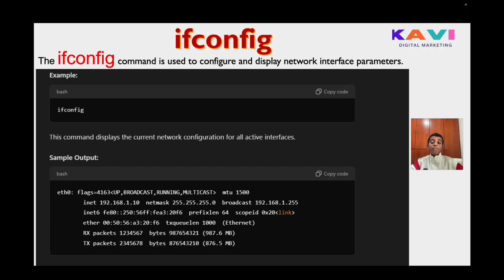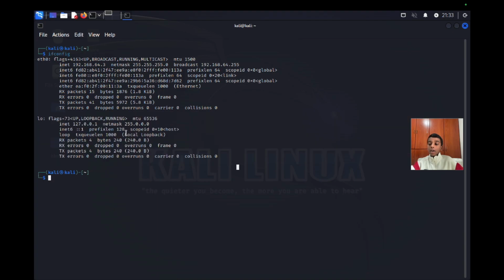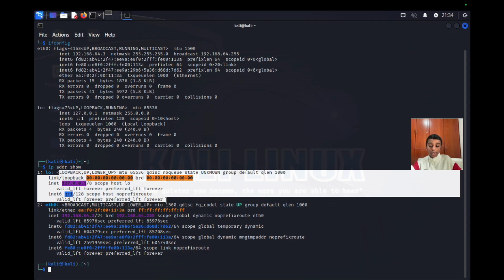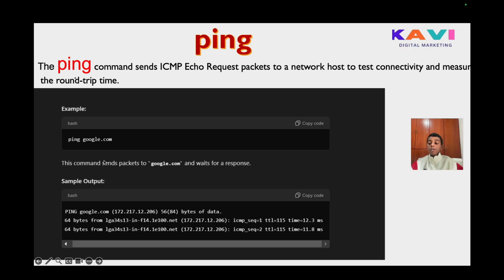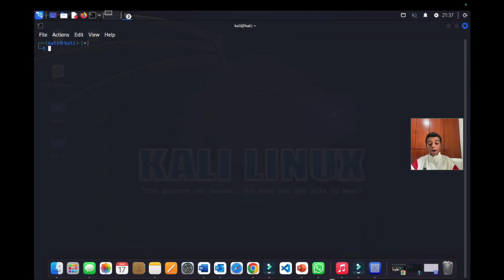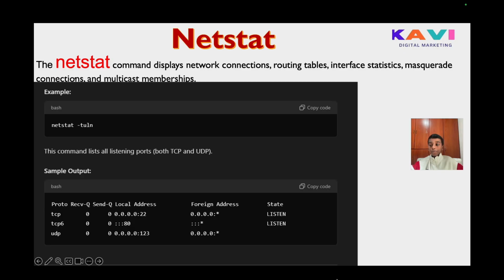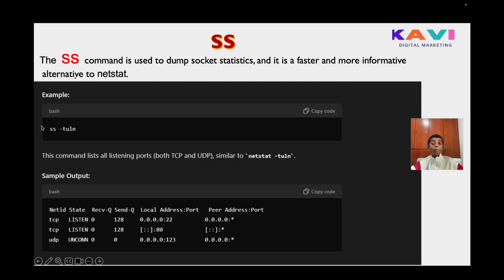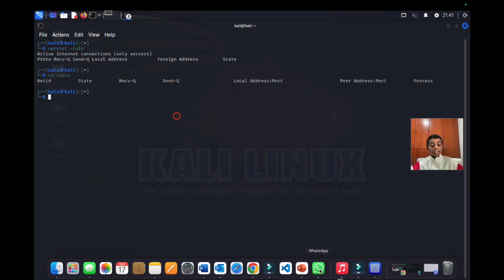Mastering Linux Commands Part_8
In this video, we explore powerful Linux networking commands: ifconfig, ip, ping, netstat, and ss. These commands are essential for managing network configurations, troubleshooting connectivity issues, and monitoring network traffic in any Linux environment.

Key Topics Covered:

Linux ifconfig Command

Configure and view network interfaces.
Understand how ifconfig is used to assign IP addresses, bring interfaces up/down, and check network stats.
Linux ip Command

Modern replacement for ifconfig to manage network interfaces.
Learn how to assign IP addresses, manage routes, and check network settings using ip.
Linux ping Command

Test connectivity between devices.
Use ping to diagnose network issues and determine packet loss.
Linux netstat Command

Display network connections, routing tables, and interface statistics.
Analyze active connections and troubleshoot network performance with netstat.
Linux ss Command

A modern alternative to netstat for examining socket statistics.
Learn how to use ss for faster and more detailed network diagnostics.
Why Learn These Commands? Mastering Linux networking commands allows you to configure, monitor, and troubleshoot network issues like a pro. Whether you're managing servers, troubleshooting connectivity, or analyzing network traffic, these commands are crucial for anyone working in a Linux environment.

Useful Resources:

ifconfig Command Documentation
Understanding the ip Command in Linux
Troubleshooting Networks with ping
Network Monitoring with netstat
Using the ss Command for Socket Statistics

Linux ifconfig command tutorial, using ip command in Linux, how to troubleshoot networks with ping, analyzing network traffic with netstat, using ss for socket statistics, Linux network configuration commands, modern Linux networking with ip, network monitoring with ss, Linux command-line networking tools, checking network interfaces with ifconfig, networking basics in Linux, troubleshooting Linux network issues, netstat vs ss for network monitoring, how to ping a network in Linux, network interface management in Linux.